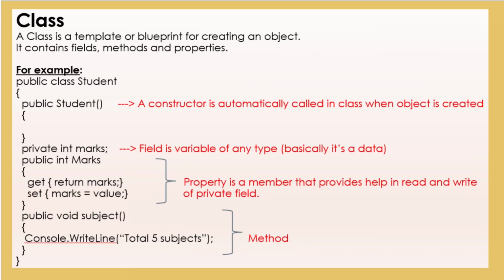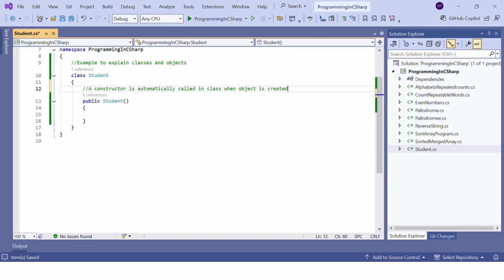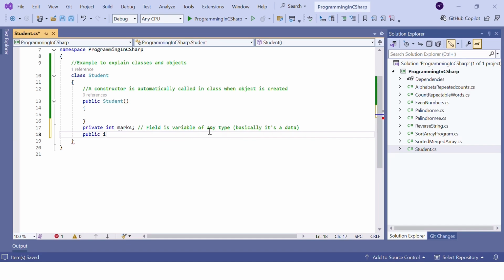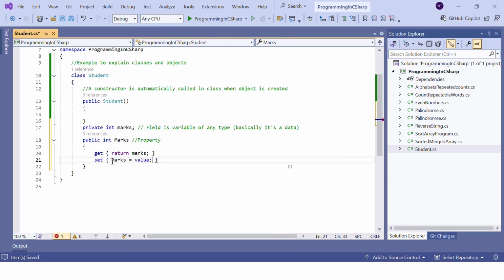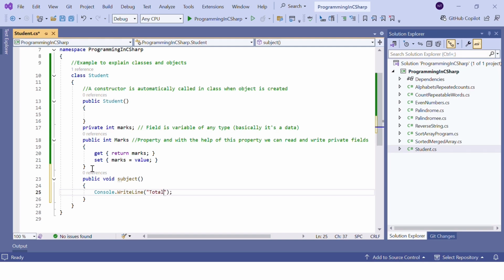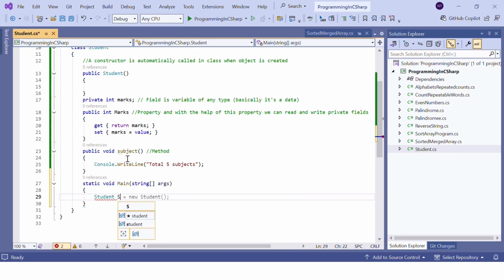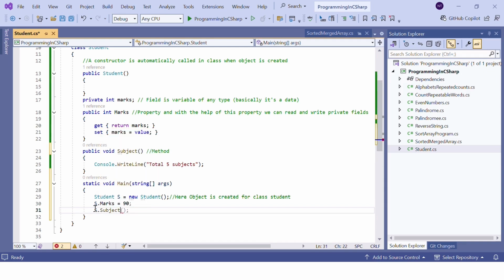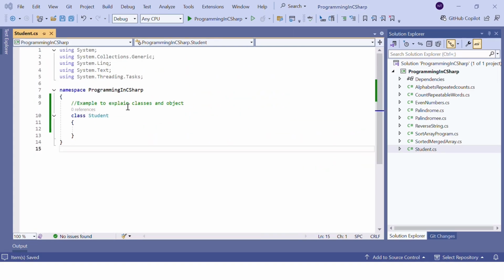C# Classes and Objects | Object-Oriented Programming for Beginners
C# Classes and Objects Explained | Object-Oriented Programming for Beginners

In this video, you'll learn how to write a C# program using classes and objects, the building blocks of Object-Oriented Programming (OOP). This tutorial is perfect for beginners who want to understand the basics of class structure, object creation, and how they work together in real-world C# applications.

✅ What you'll learn:
🔹 What are classes and objects in C#
🔹 How to define a class and create objects
🔹 Basic concepts of Object-Oriented Programming

This is a must-know topic for anyone starting with C# programming or preparing for interviews and coding assessments.